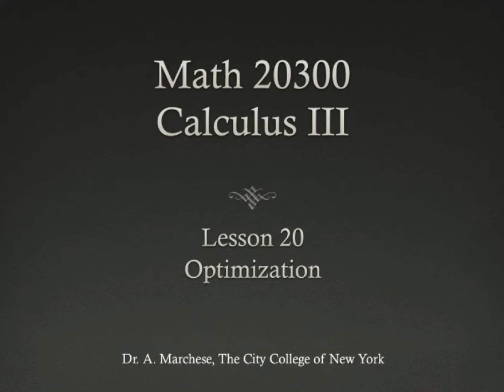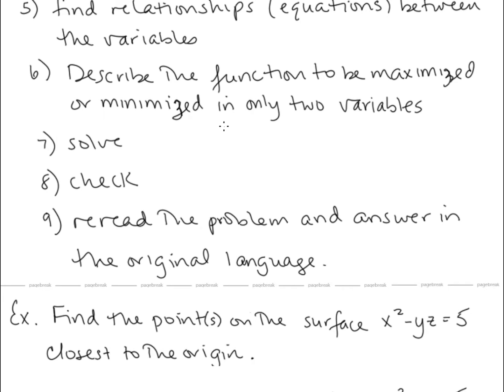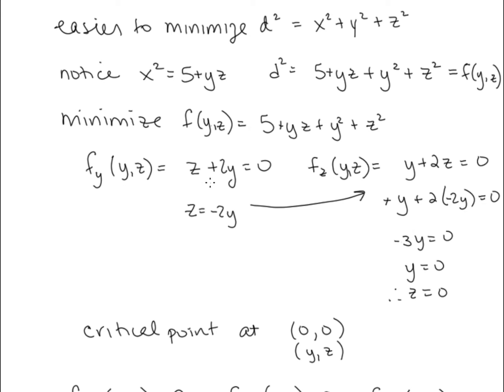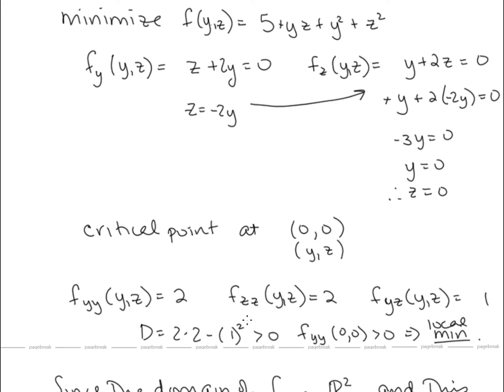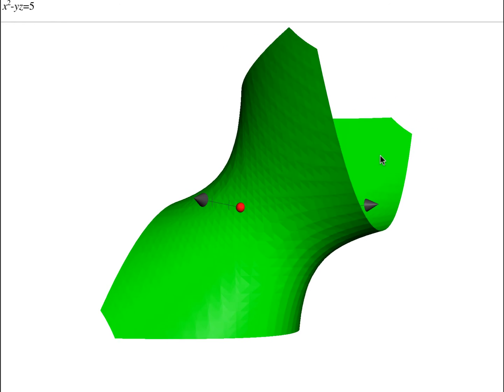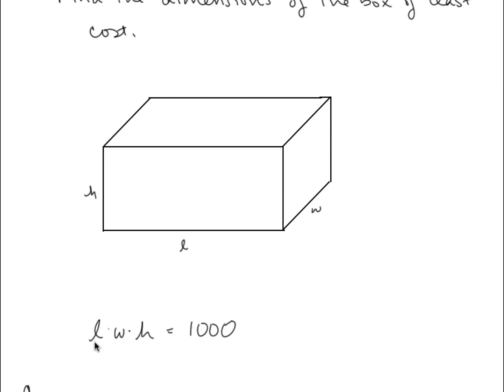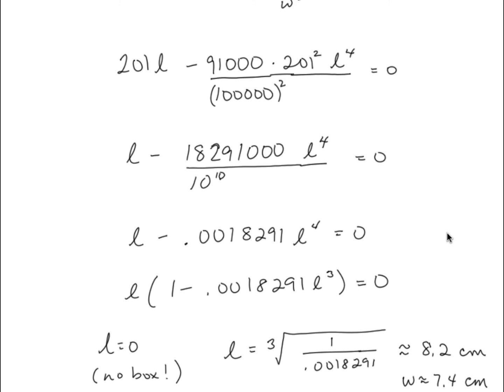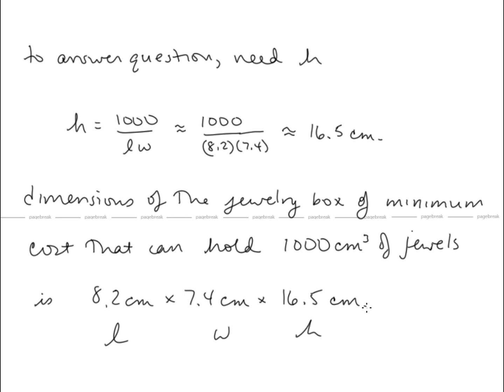Calc III Lesson 20 Optimization.mp4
Table of Contents:

00:19 - Steps to solving optimization problems